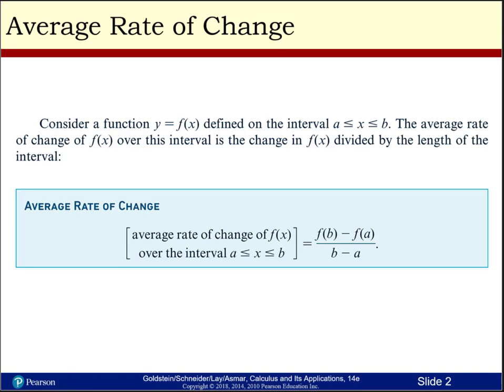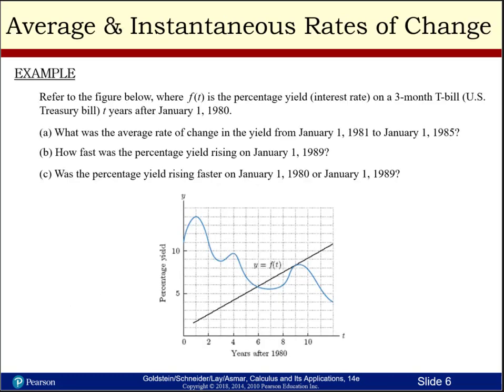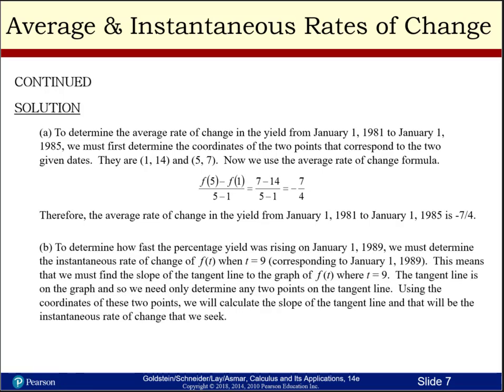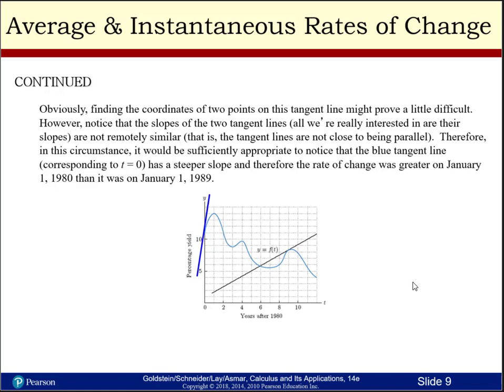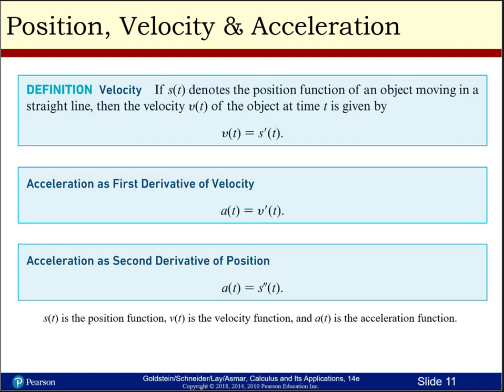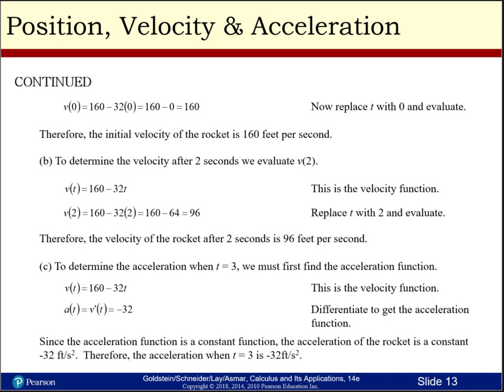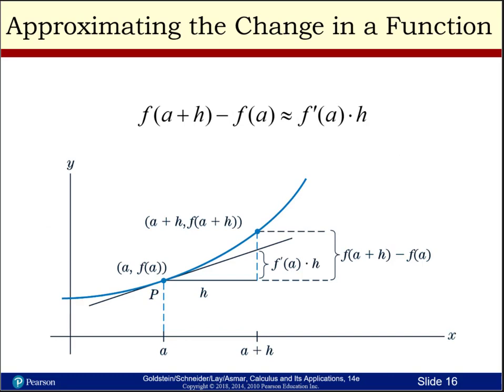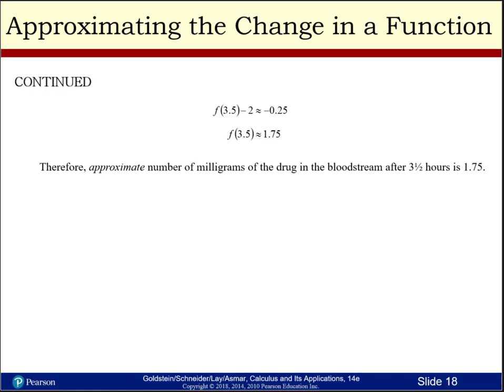MATH A221 Chapter 1.8: The Derivative as a Rate of Change